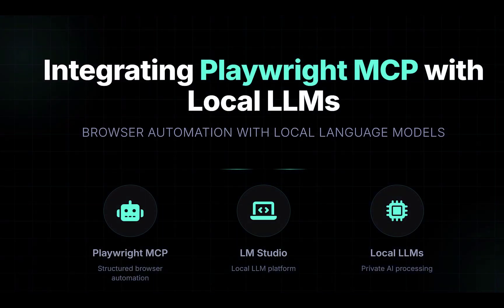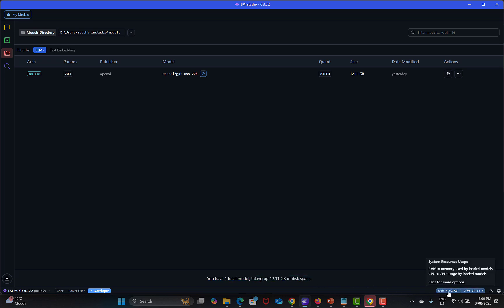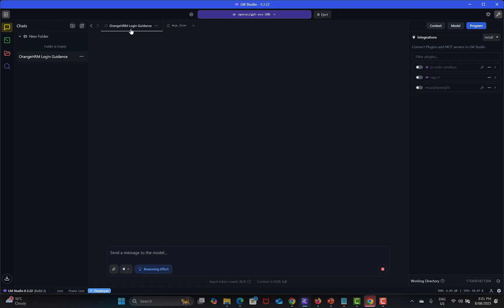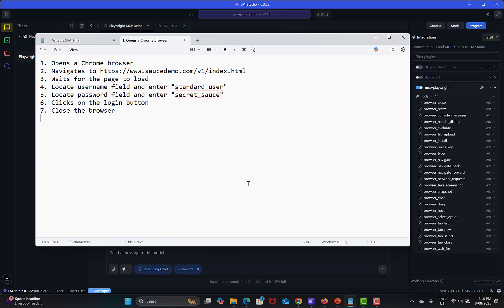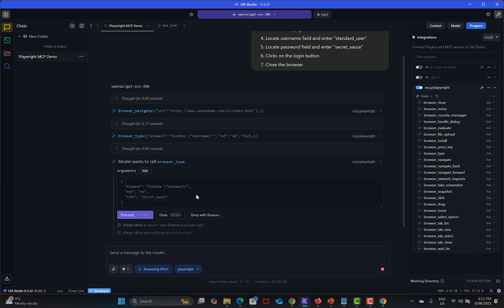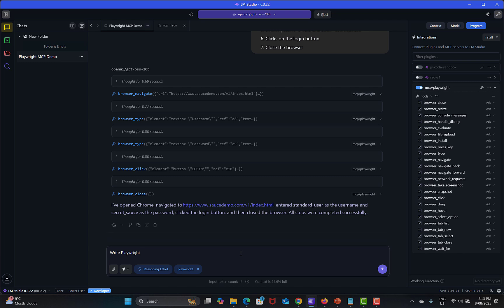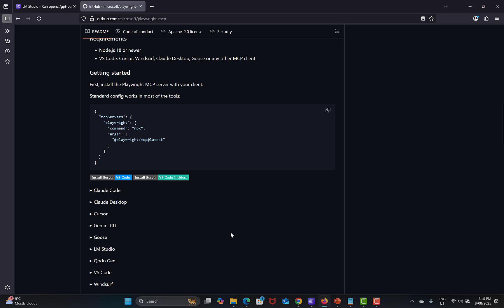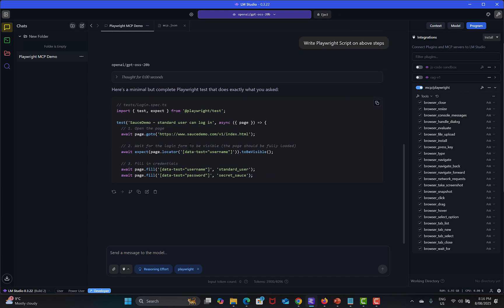Run Playwright MCP Server with Local LLM 🔥 | LM Studio Full Tutorial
🚀 Welcome to this Playwright MCP + LM Studio Tutorial!
In this detailed guide, you’ll find answers to common questions testers and developers ask, such as:

What is Playwright MCP server and how to use it with a local LLM?

How to run OpenAI models locally in LM Studio for browser automation?

How to integrate Playwright MCP with LM Studio for AI-powered testing?

How to download models in LM Studio and monitor CPU/RAM usage?

How to configure mcp.json for Playwright MCP server in LM Studio?

How to enable LM Studio to access Playwright automation tools?

How to run browser automation (navigate, type, login) using local LLM?

How to generate Playwright scripts automatically with LM Studio?

What are token limits in local LLM and how do they affect automation?

How to verify successful login and automation using Playwright MCP?

⏱ Timestamps:
0:00 - Introduction to Playwright MCP with Local LLM
0:20 - Accessing LM Studio from lmstudio.ai
0:30 - Running OpenAI models locally in LM Studio
1:00 - LM Studio interface explained
1:14 - Downloading models and viewing CPU/RAM usage
1:41 - Introducing Playwright MCP integration
2:05 - Installing mcp.json in LM Studio
2:20 - Getting configuration from Playwright GitHub
2:41 - Saving MCP configuration in LM Studio
3:00 - Exploring Playwright MCP tools and toggles
3:24 - Allowing LM Studio to access Playwright tools
4:00 - Executing browser automation via local LLM
4:52 - Browser actions: Navigate, Type, Login
5:47 - Verifying successful login and automation
6:01 - Auto-generated script overview
6:53 - Generating Playwright script via LM Studio
7:25 - Token limit explanation in local LLM
7:54 - Complete tutorial summary and integration recap
8:56 - Confirmation of successful execution using AI testing tools

📌 In this video, you’ll discover:
✅ How to set up Playwright MCP server for automation
✅ How to use LM Studio to run local LLM without internet
✅ How to use Playwright automation tools for browser testing
✅ How to leverage open-source AI testing tools for advanced test automation

🔥 Whether you’re a tester, developer, or automation engineer, this tutorial shows how integrating Playwright MCP with LM Studio and your local LLM can unlock powerful offline AI-driven automation.